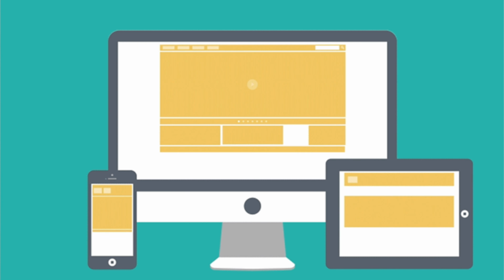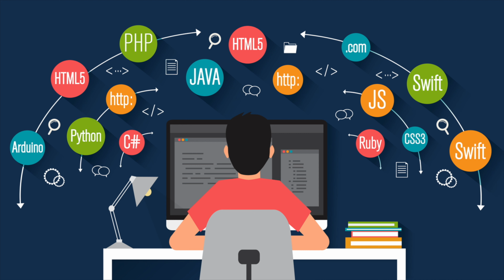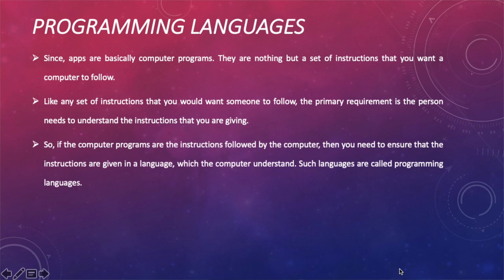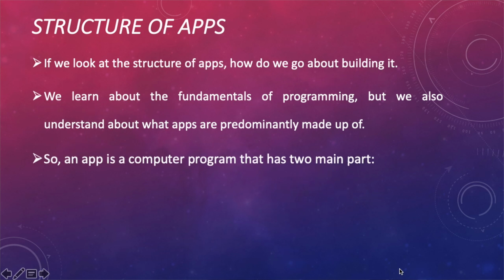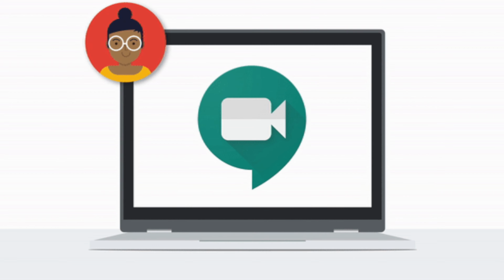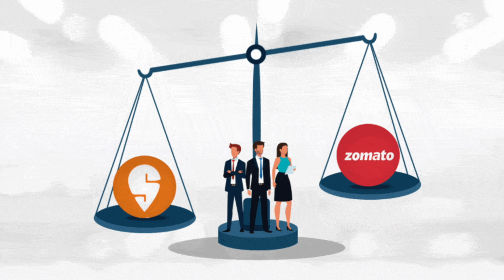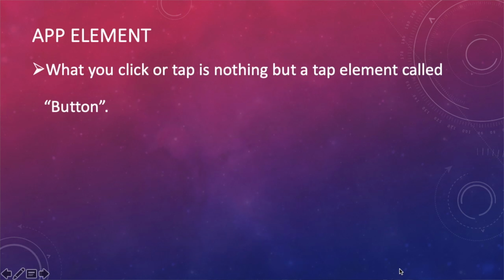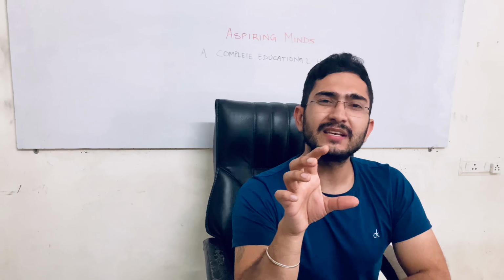1. (Plezmo) What are Apps?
This is the first video of our series "Plezmo App Code with Umesh". In this, you will learn about "Apps" like What are Apps? Why is it important to learn to build apps? and How do we build it?

Aspiring Mind – A complete Educational Hub